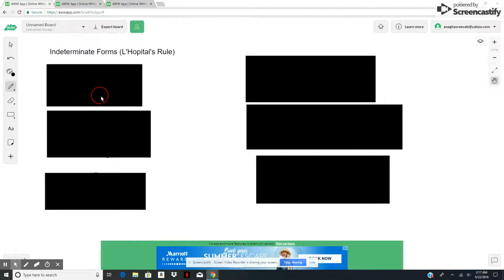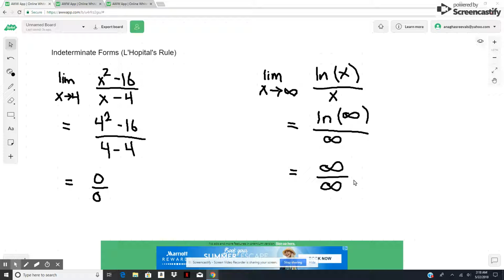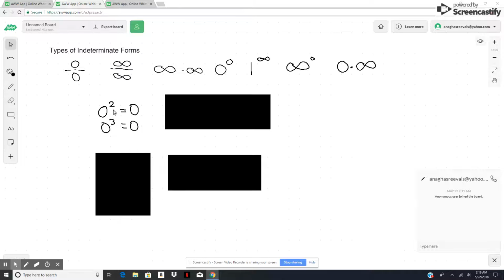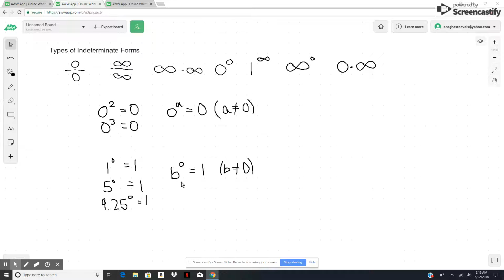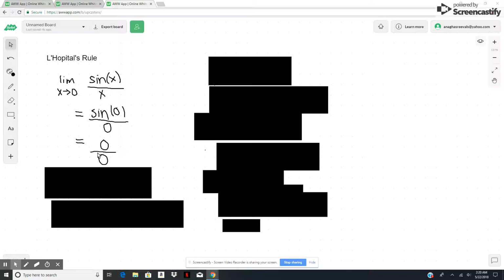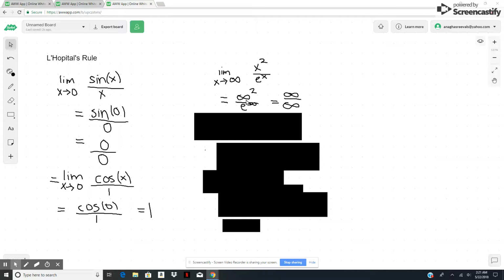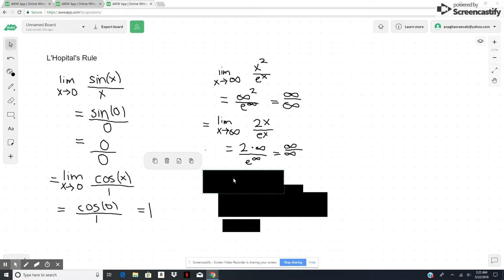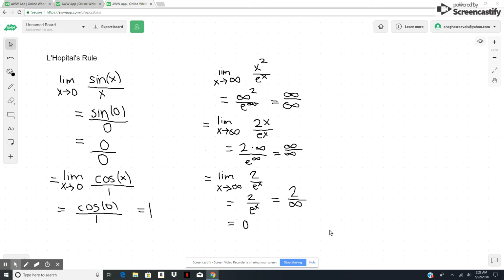Indeterminate Forms and L'Hopital's Rule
At the end, I said that a constant divided by an infinitely large number is 0, but it got cut off!